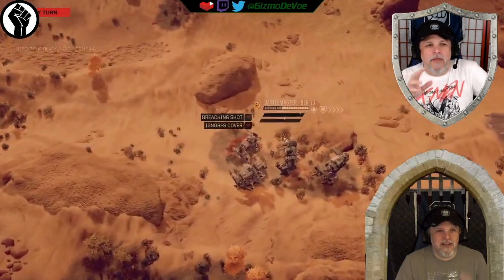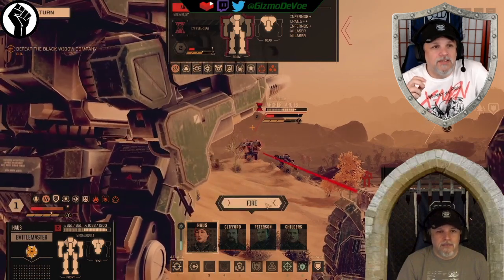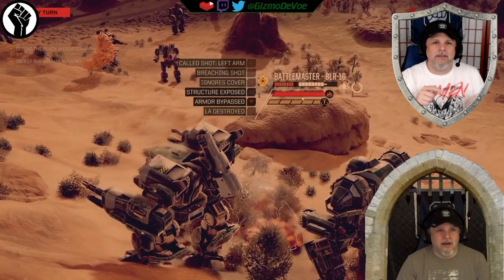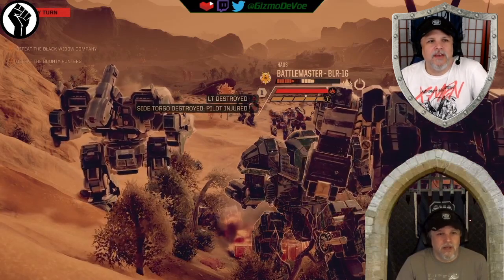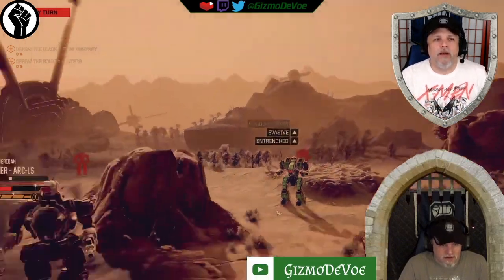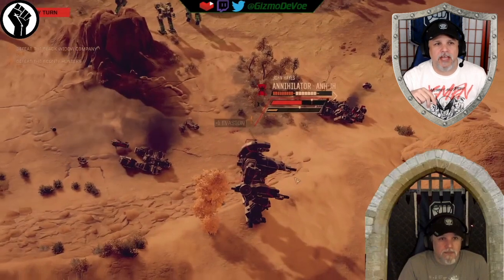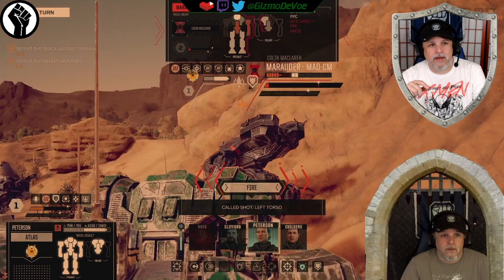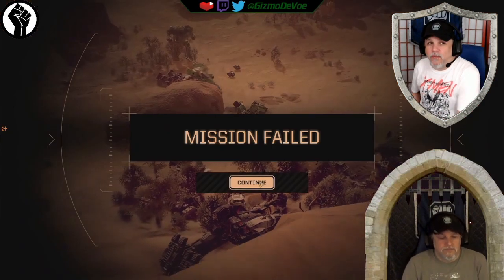BattleTech Mission Analysis - Standoff II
In this video, I analyze the mission Standoff II, the conclusion to the Of Unknown Origin flashpoint. There are some successes and some mistakes - and some bad friggin' luck. But let's talk about everything I did right and the things I messed up to help you win your next engagement.